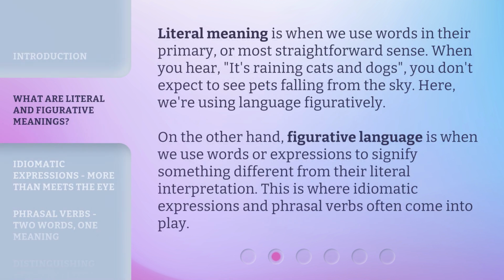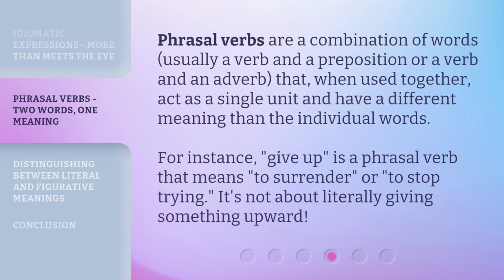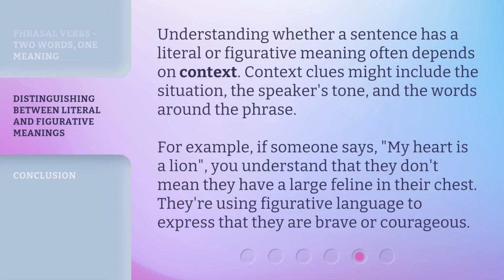Cracking the Code: Literal and Figurative Expressions in English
Cracking the Code: Literal and Figurative Expressions in English • Expand your conversational vocabulary and communicate more effectively by understanding the difference between literal and figurative meanings in English. Learn about idiomatic expressions and phrasal verbs that add depth and nuance to your language skills.

00:00 • Introduction - Cracking the Code: Literal and Figurative Expressions in English
00:33 • What are Literal and Figurative Meanings?
01:06 • Idiomatic Expressions - More Than Meets the Eye
01:32 • Phrasal Verbs - Two Words, One Meaning
02:00 • Distinguishing Between Literal and Figurative Meanings